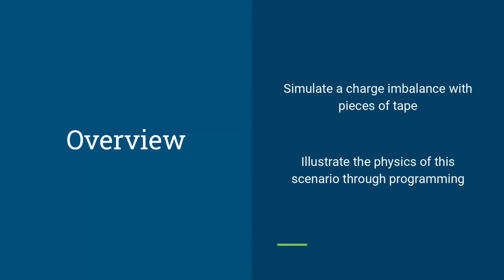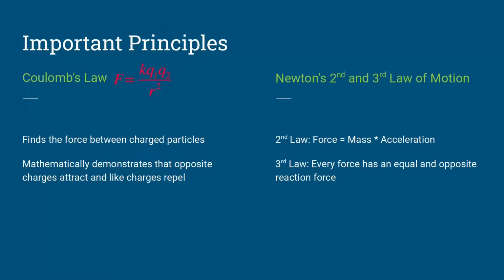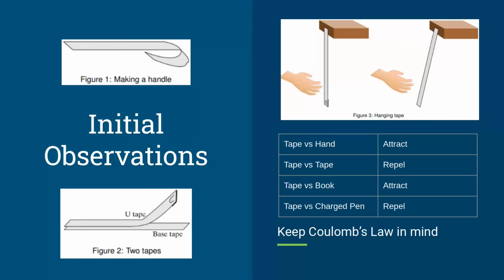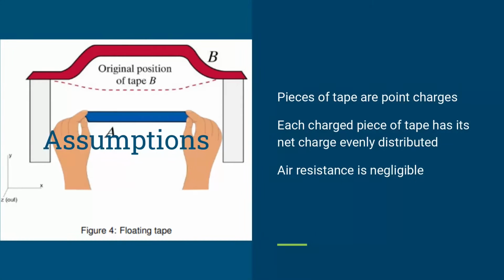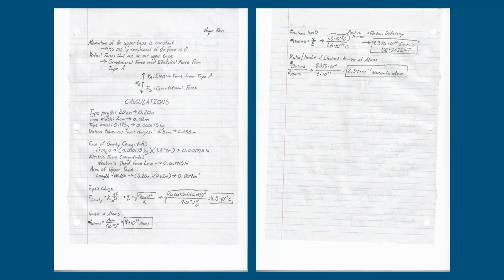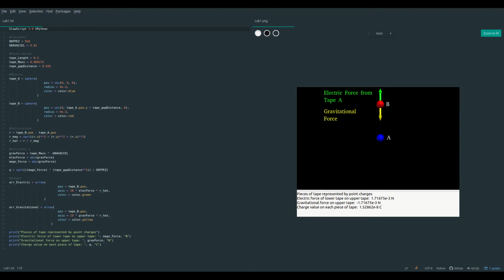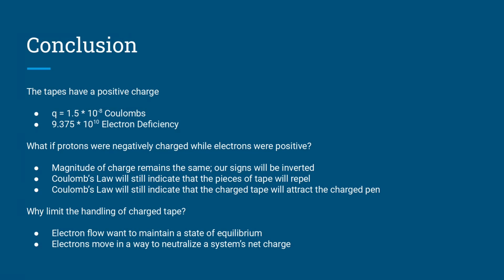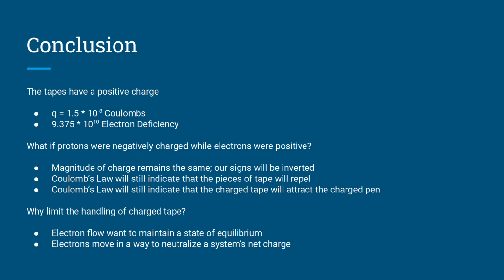PHYS 2212 Lab 1: Charged Tapes